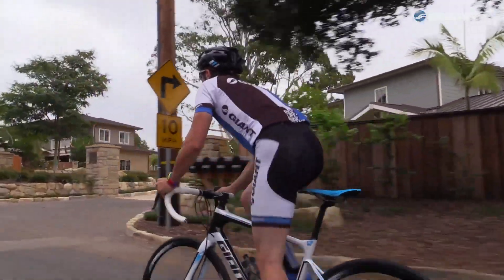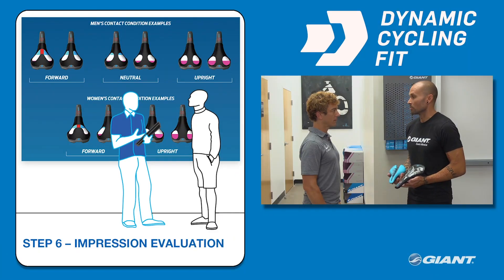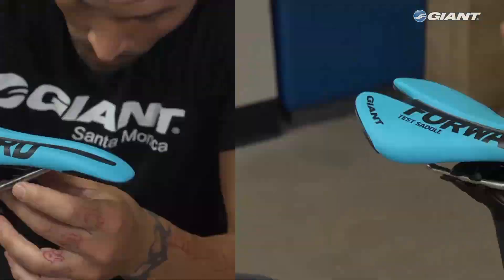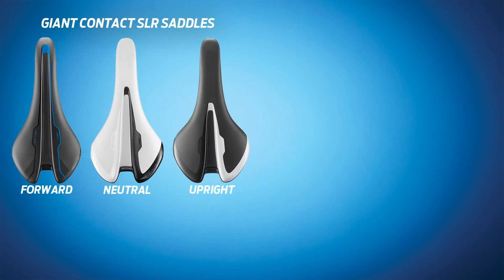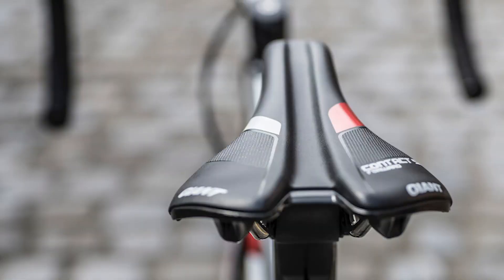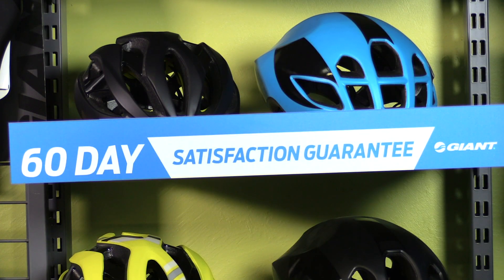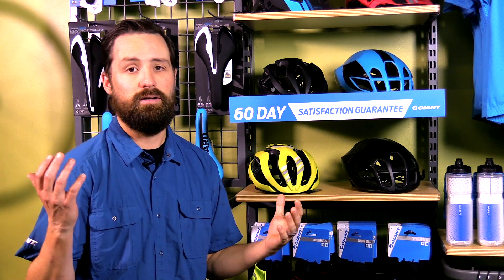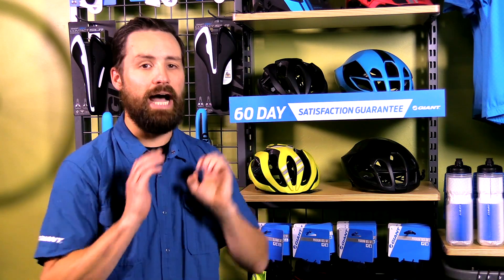Giantech - Giant Contact Saddles | Giant Bicycles USA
Since your saddle is one of three main contact points you have on your bike, you need to be sure it fits you! Hot Dog explains how Giant Contact SLR and Contact SL saddles, along with Giant's Dynamic Cycling Fit system, can get you dialed with the right bike saddle in 10 minutes or less. Plus, Giant's 60-day Satisfaction Guarantee means no risk!